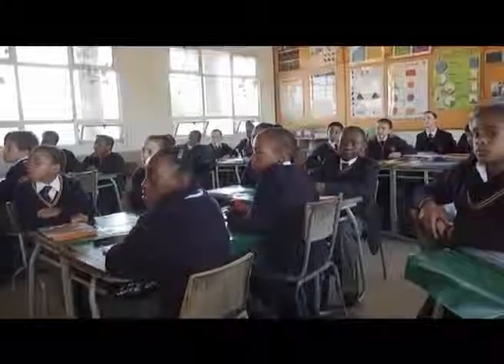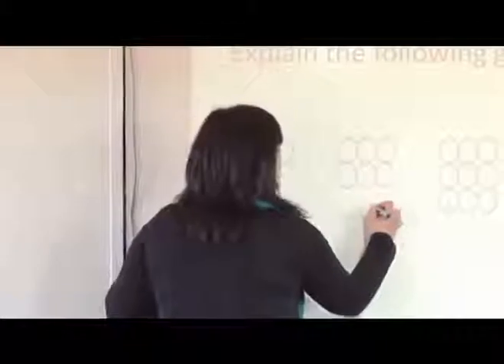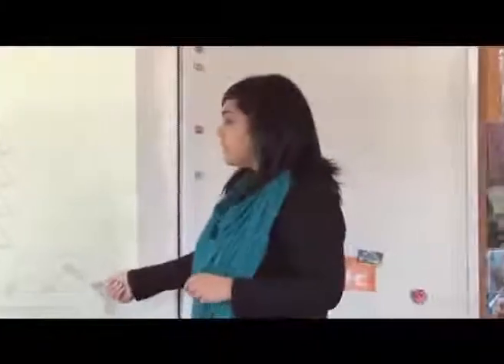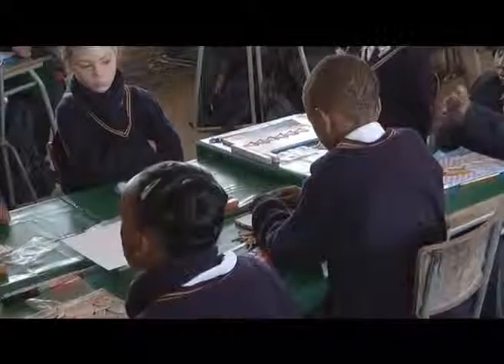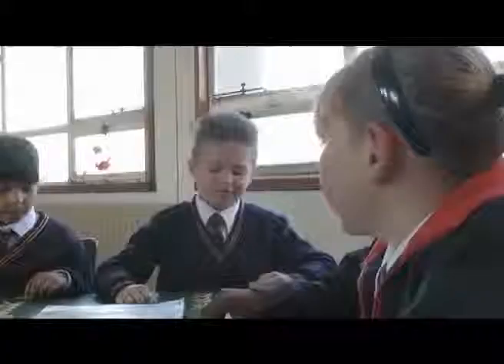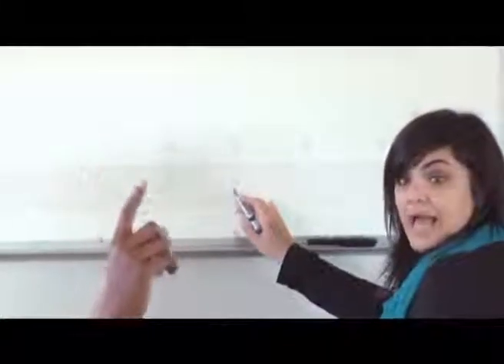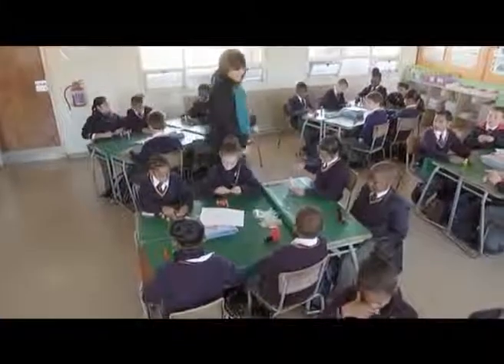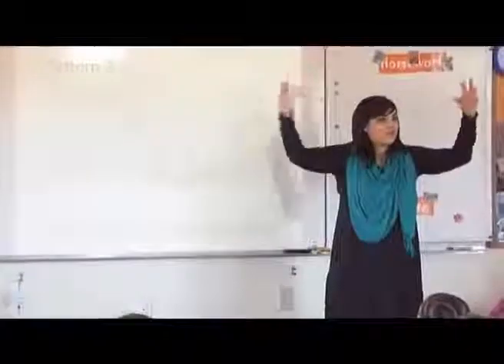Geometric Problems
Ms. Terina Landman from Glenanda Primary School teaches a lesson about geometric patterns to a Grade 4 class. The learners are encouraged from the start to actively participate in the lesson. As a class they first work out the rule used to make a given geometric pattern. They then complete a table based on this pattern.  The learners are then given match sticks and building blocks to make the next patterns. They use these concrete resources to help them complete the table based on the geometric patterns. The teacher also encourages them to describe the patterns and rules as they try to work out the next stages of the patterns.
( Flora17 )